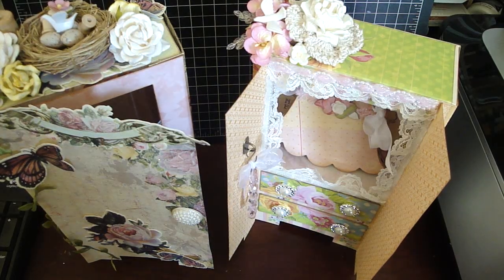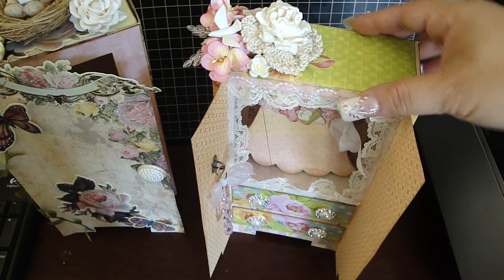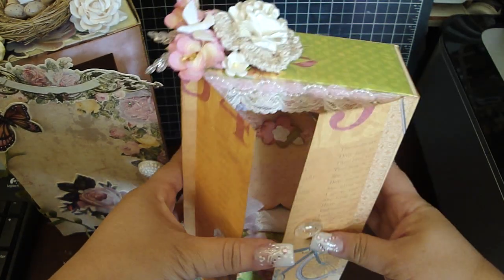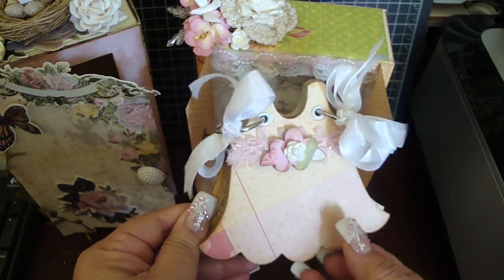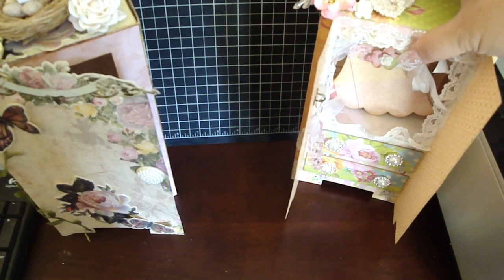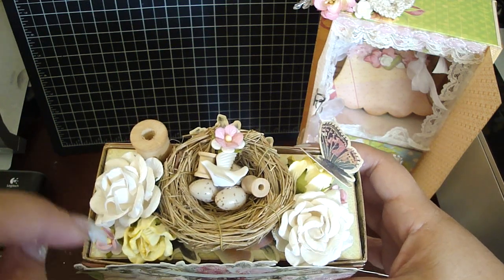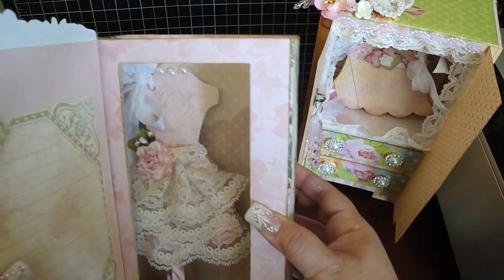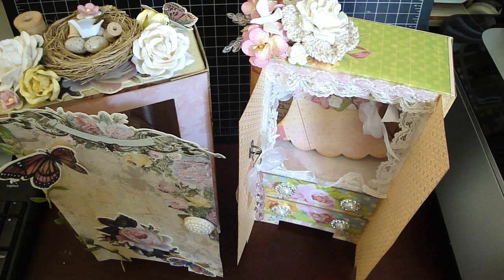Victorian and Baby Armoire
Here's two armoire's I created using the AccuCut Locker Album die. I thought this would be a great gift for my brother and sister-in-law that are expecting their first baby. The Victorian armoire will go great with the shadow box I created for my hubby on Valentine's.